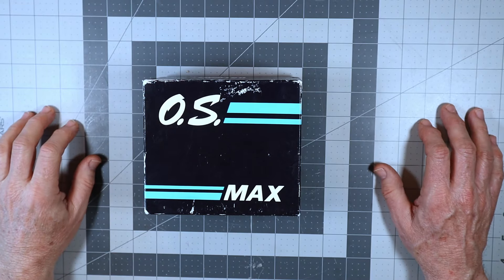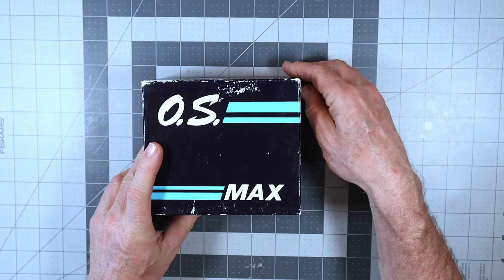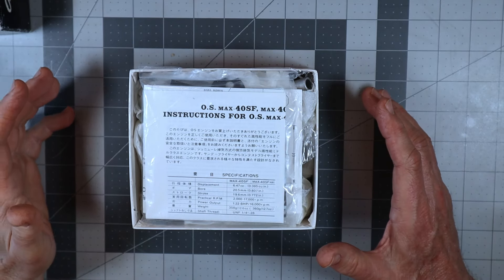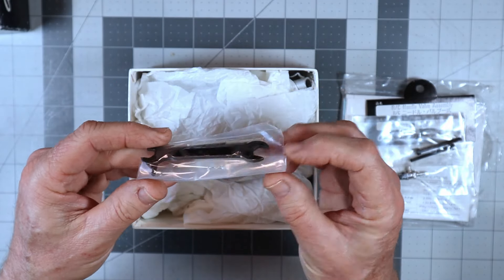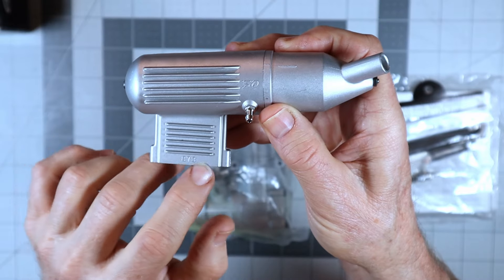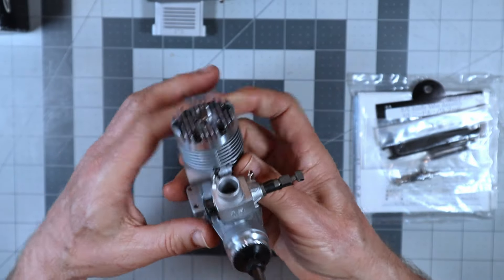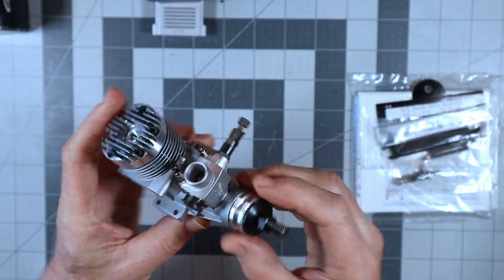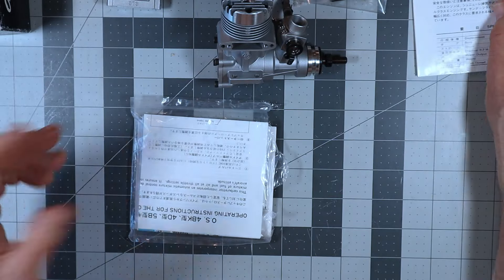OS 40SF Ring A Quick Look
A quick look at this classic engine.

Links to review article:
No review article found